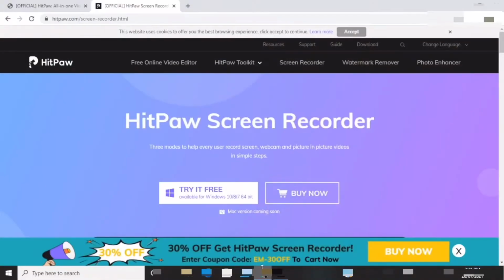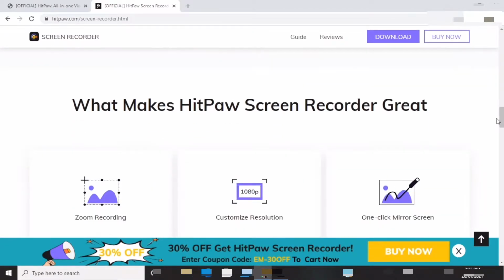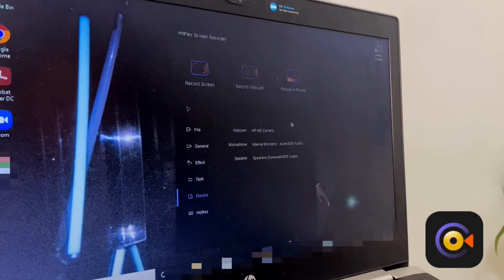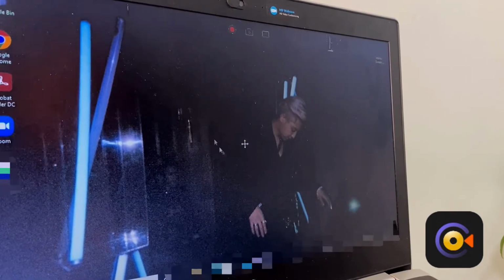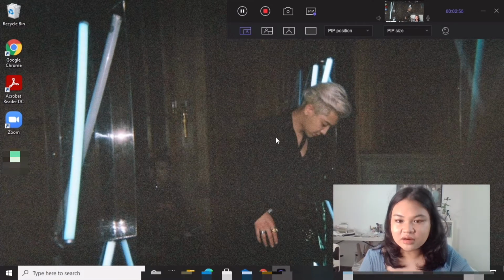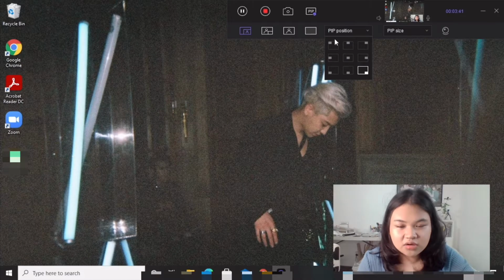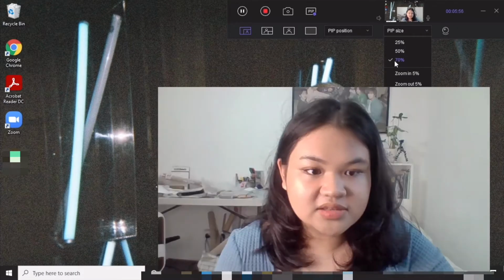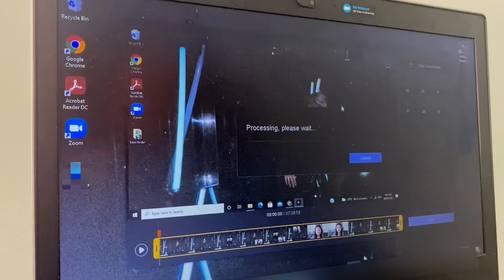how to record screen and webcam at the same time 💻 ft. hitpaw screen recorder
Buy HitPaw Screen Recorder Now (Get 30% 0FF with code: YT-30OFF)
Record the screen and camera at the same time will be very easy if you use HitPaw Screen Recorder

Hey guys! I’m so excited to share this software with you guys! Calling out all aspiring youtubers and streamers to check this software out. Perfect for begginers! Stay safe everyone ❀